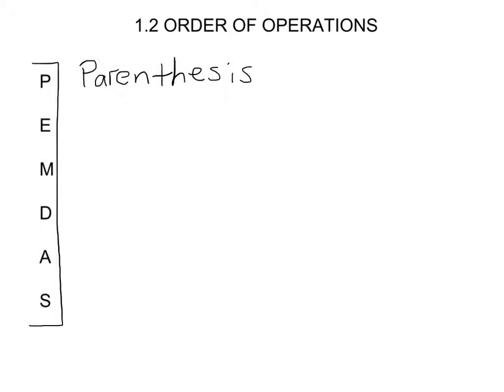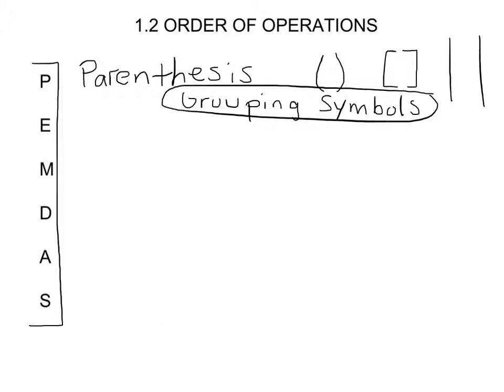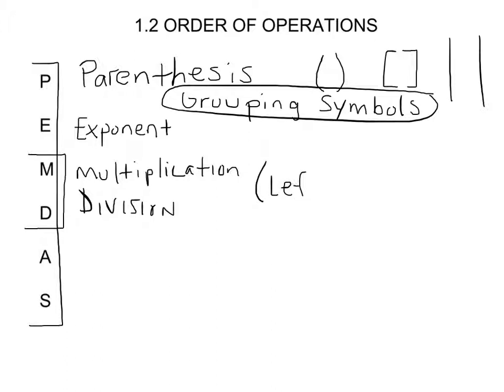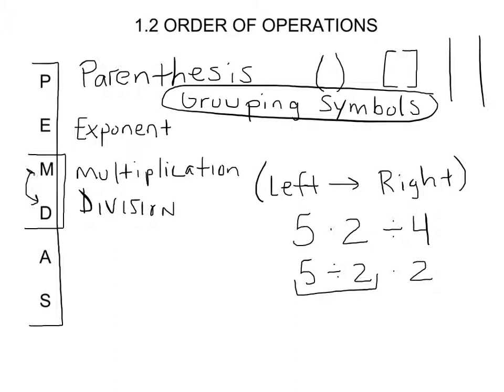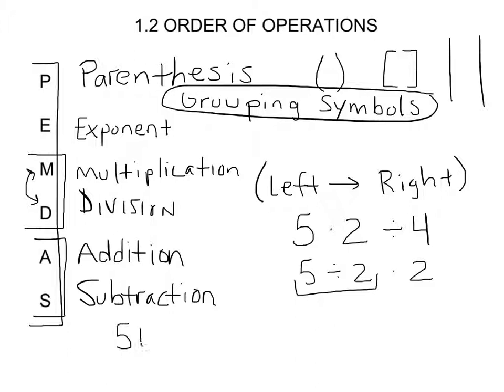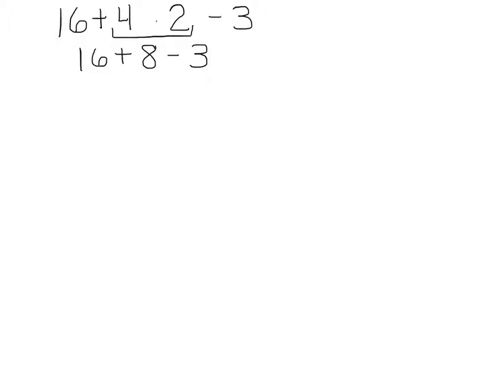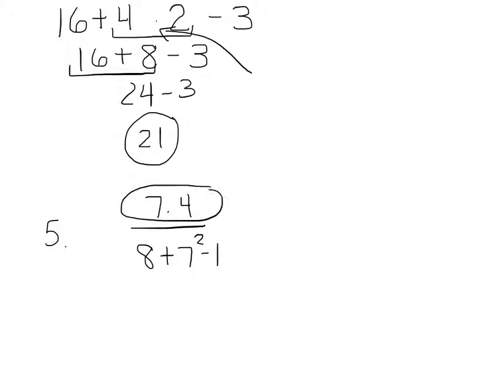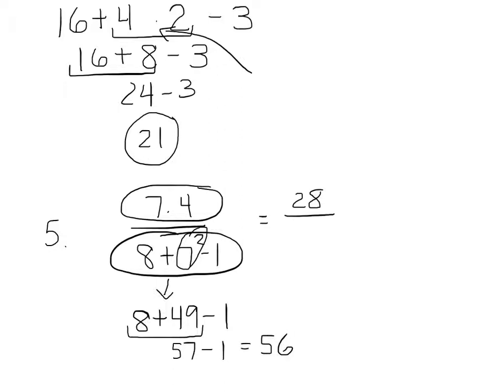Order of operations